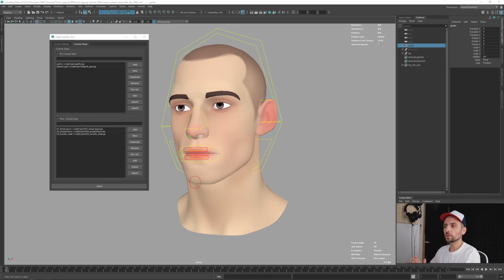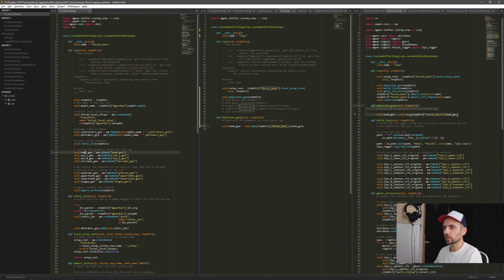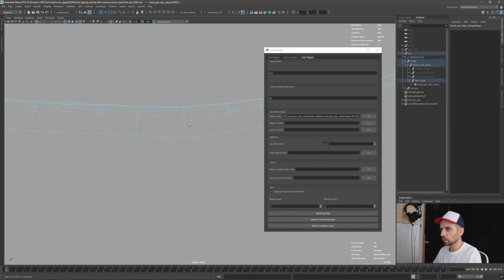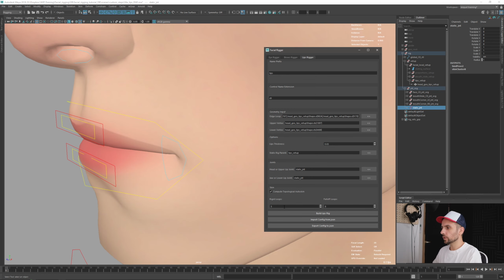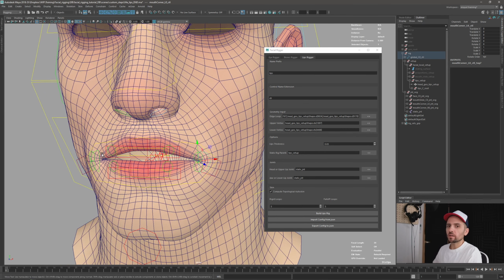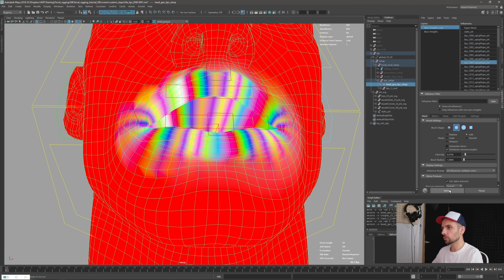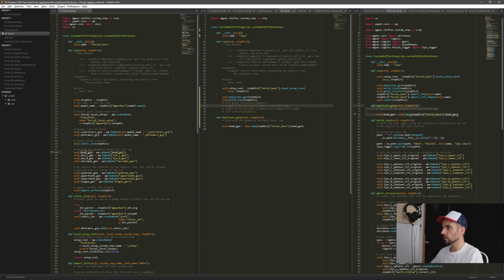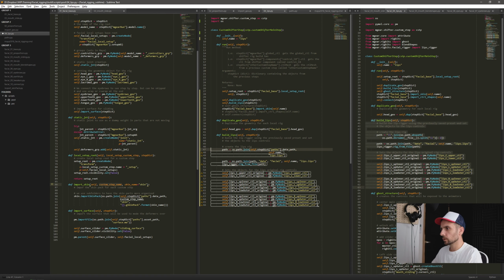21 Facial Data-Centric Rigging: 04a lips